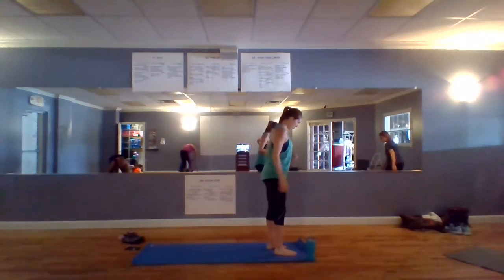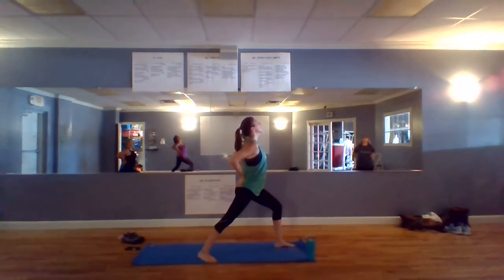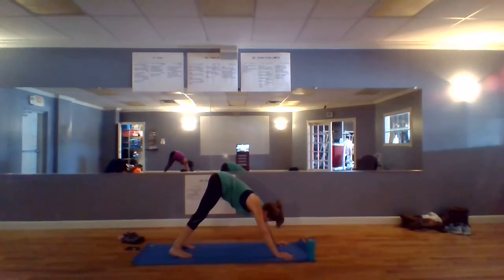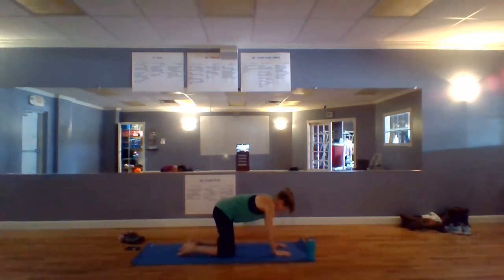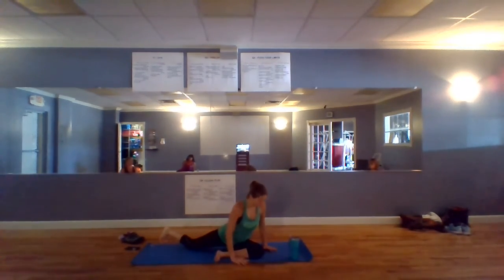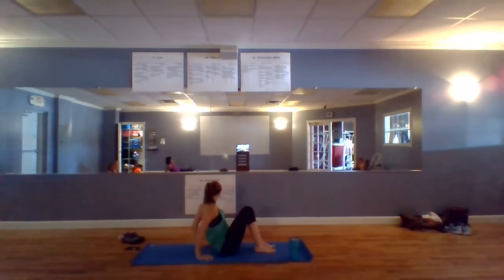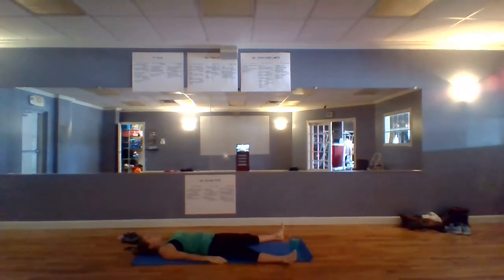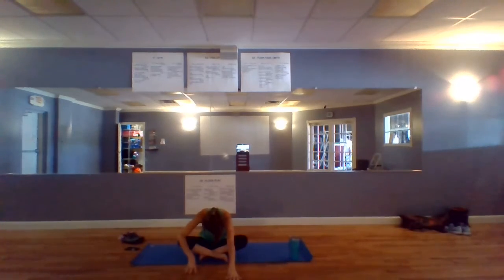20 Minute Yoga Flow